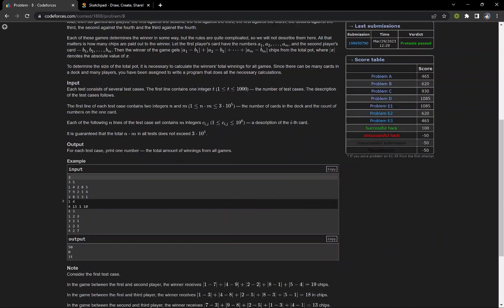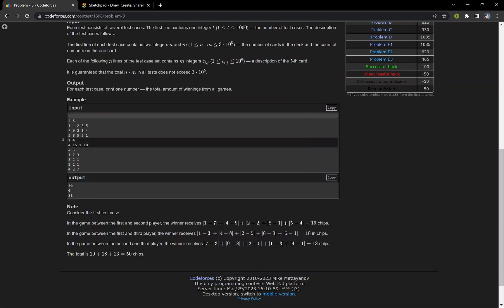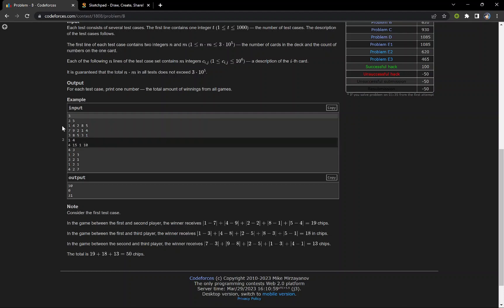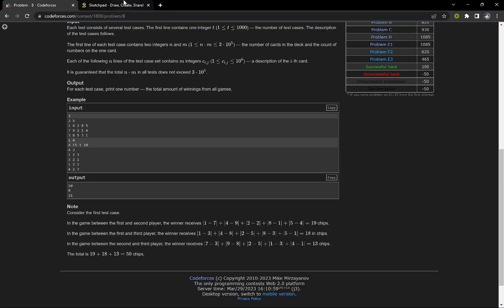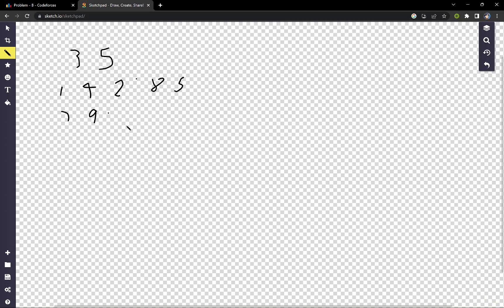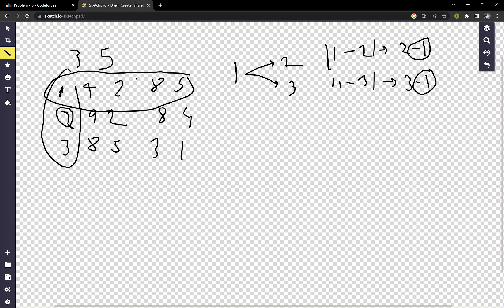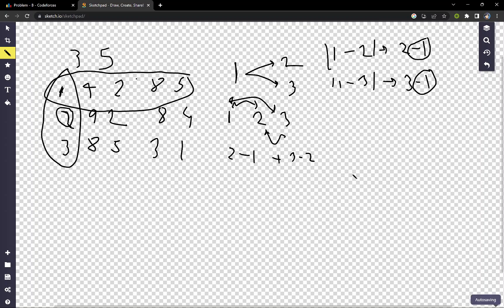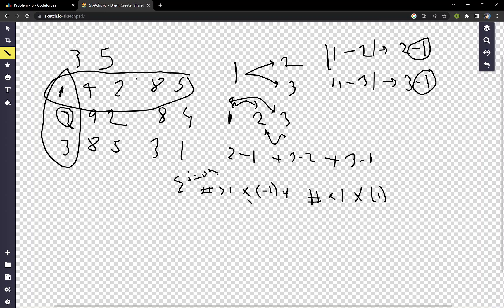B. Playing in a Casino | Codeforces Round 861 (Div. 2)